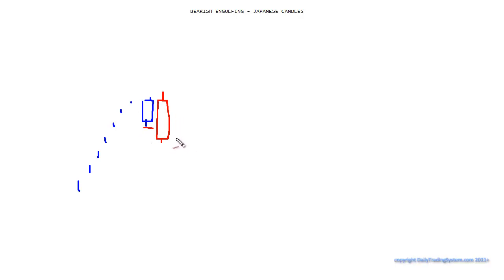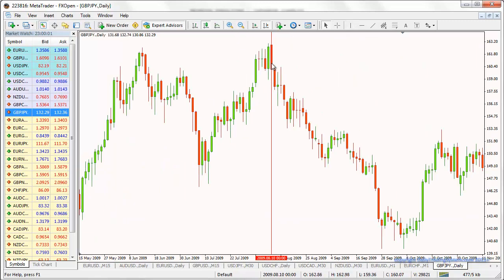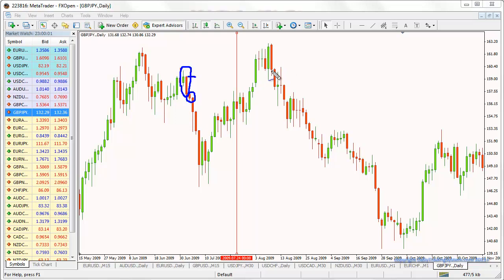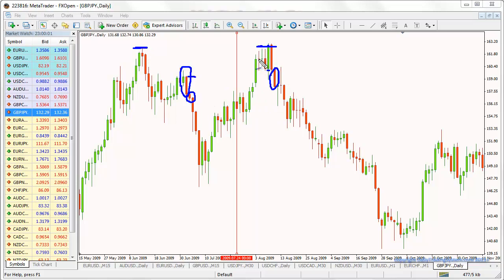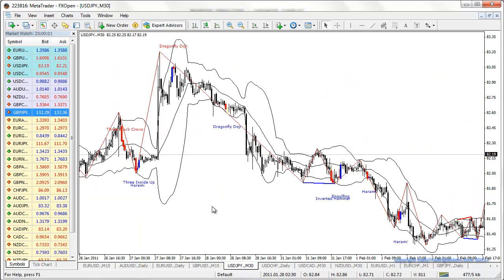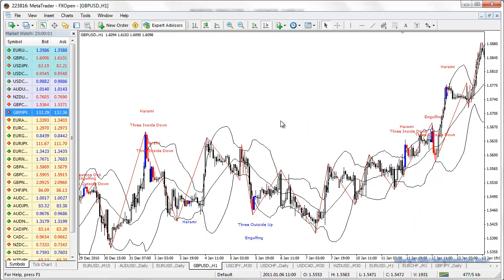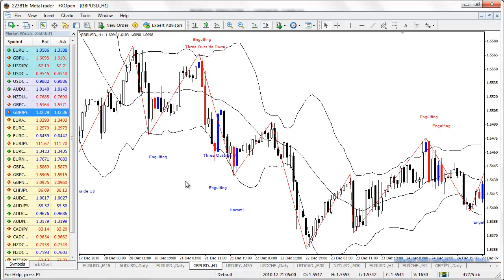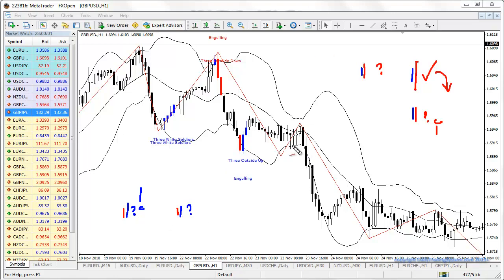[Elite Day Trading Academy] Bearish Engulfing Pattern - Candlestick Pattern Analysis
[Elite Day Trading Academy] How to use the Bearish Engulfing Pattern  - Candlestick Pattern Analysis